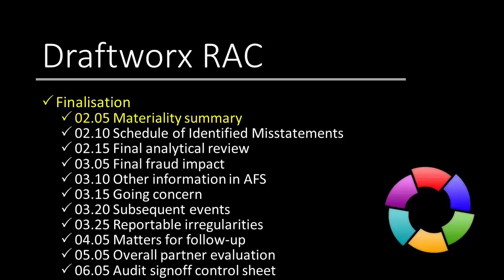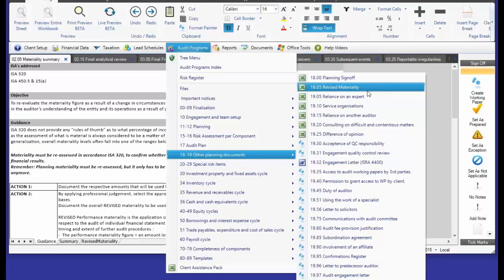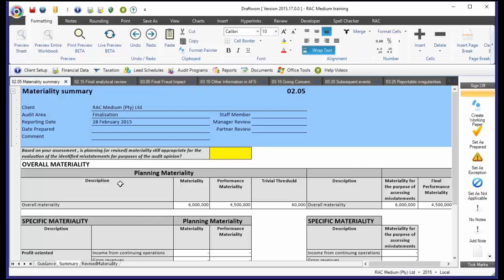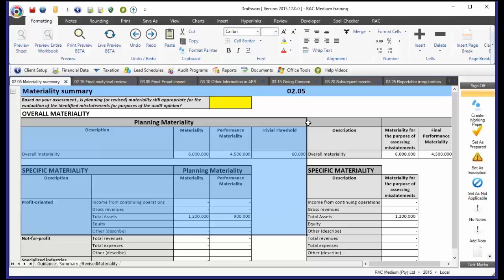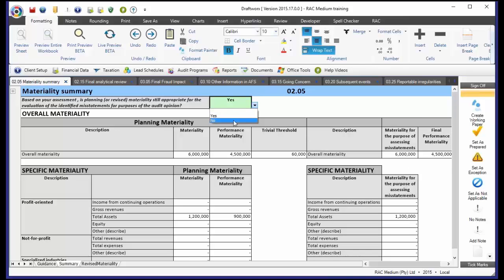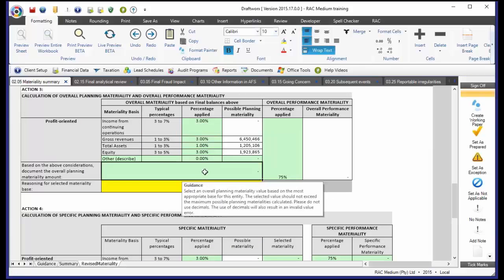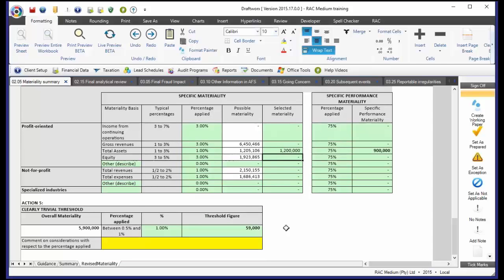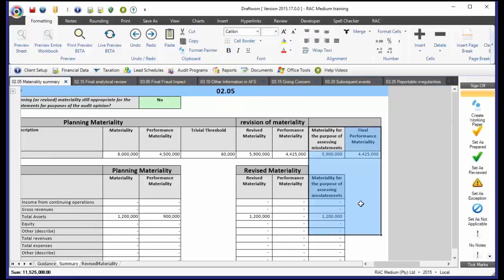RAC QuickVid - RAC 02.05 Materiality summary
Quick video looking at how to complete 02.05 Materiality summary